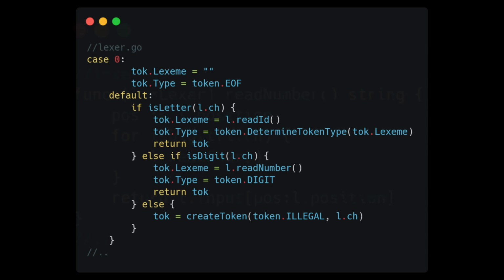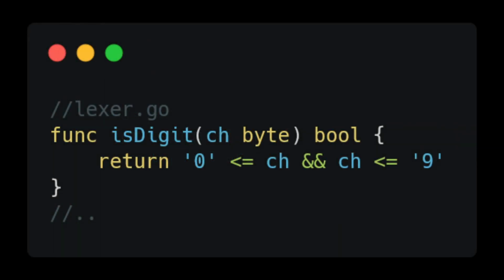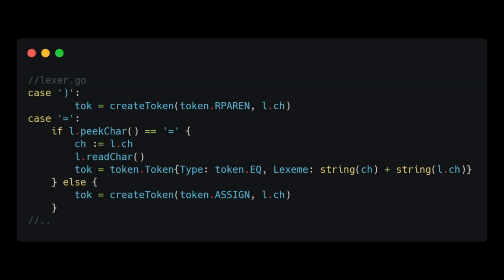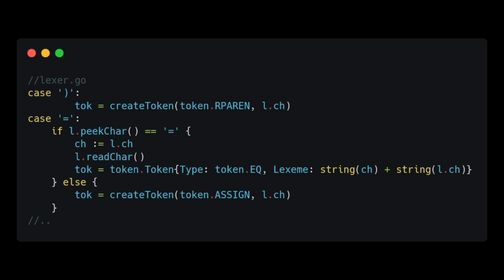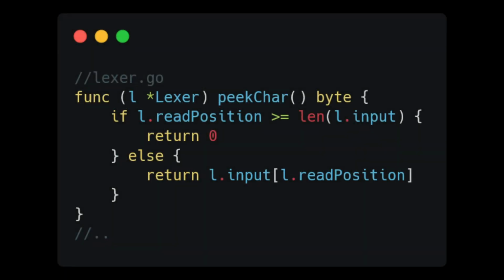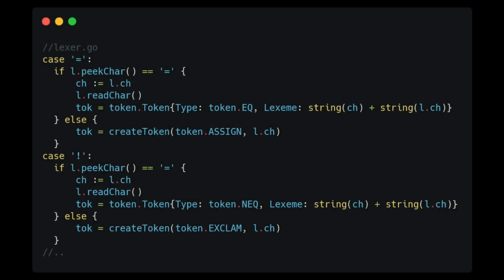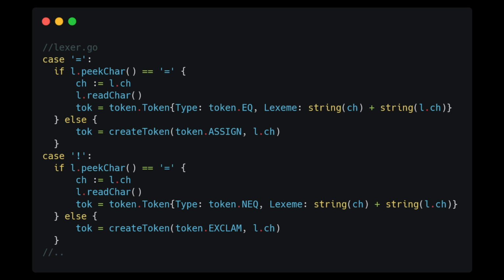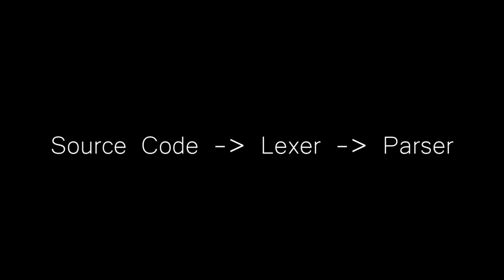Writing A Lexer: Final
In this video we are going to finish the work on our lexer. We will expand our lexical analysis to multiple character tokens and the number tokens. Give yourself a pat on the back. You now have a much better grasp on lexical analysis!

We are going to dive into one of the toughest subjects to crack in Computer Science, Compilers and Interpreters. Don't dig through exhausting documentation or dense textbooks. Lets build one together in bite-size chunks!